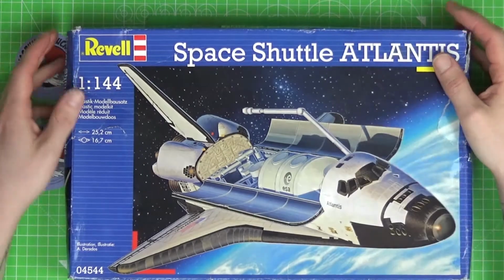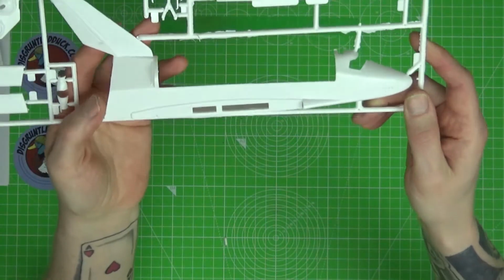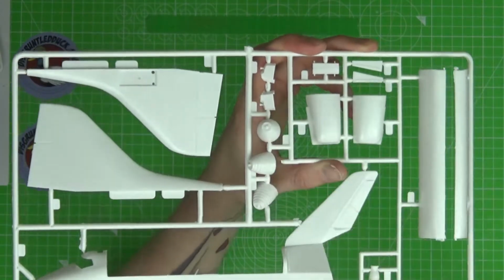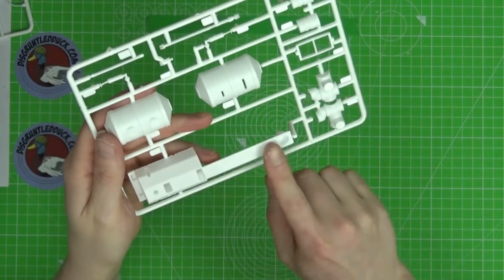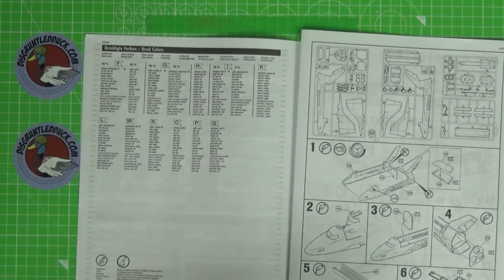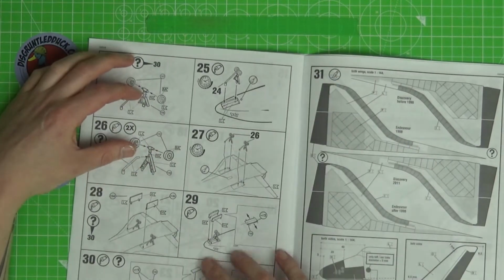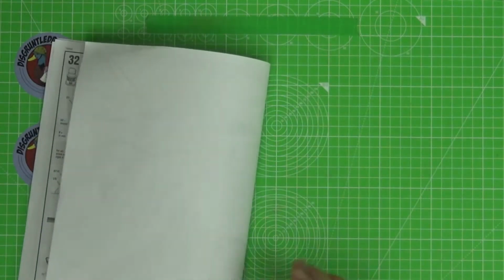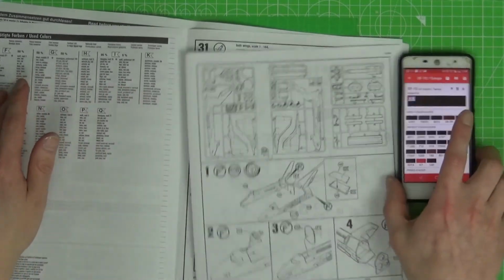Revell 1/44th Space Shuttle Atlantis Unboxing And Review Of The Plastic Scale Model Kit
On the bench today I have the Revell 1/44th Space Shuttle Atlantis Unboxing And Review. This looks to be a lovely kit on a great subject matter. Extensive instructions to make pretty much any incarnation of the Nasa Space Shuttle.

Really hope you enjoy this Revell Space ShuttleReview Video and join me as I get to work building this kit and many more.

To Keep Up WIth Everything From Robs Scale Model WorkBench - Always more videos coming as I try to become a Better Scale Model Maker.